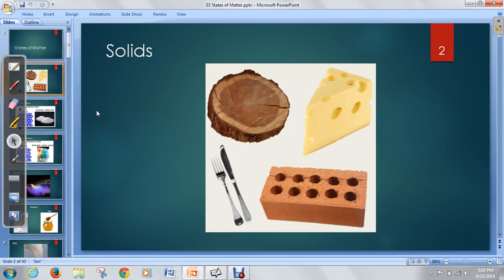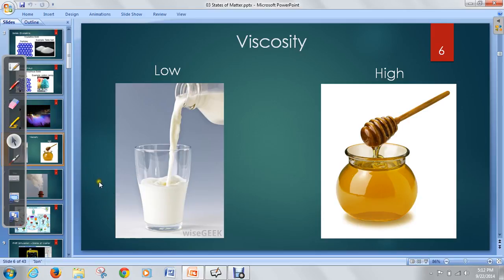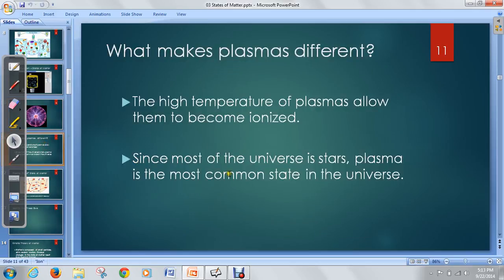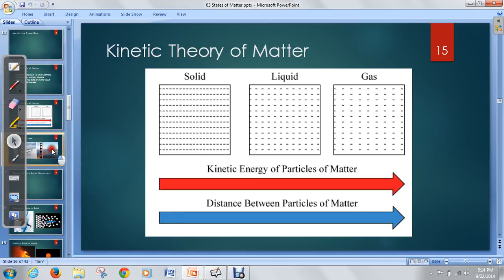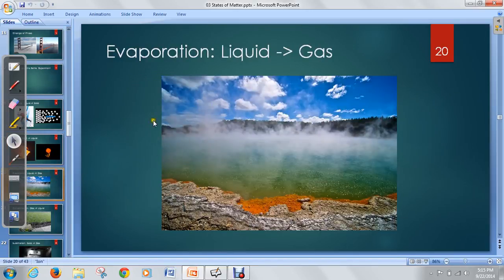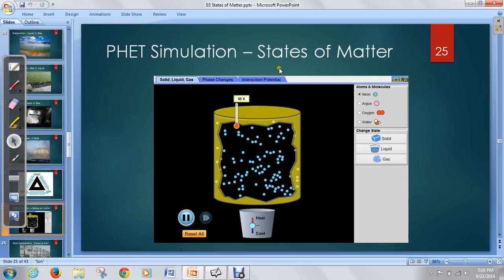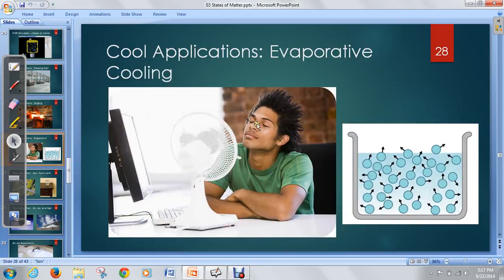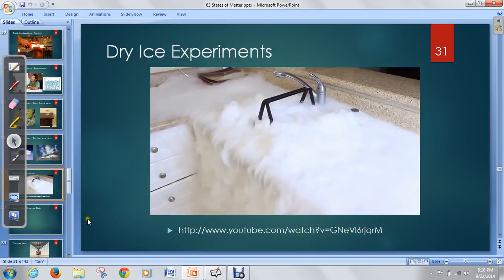Matter Week 3